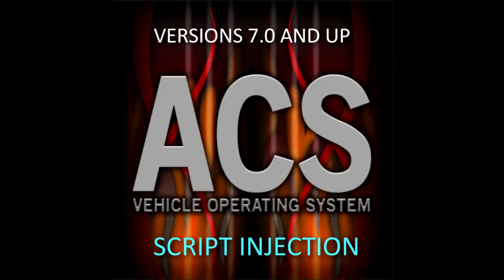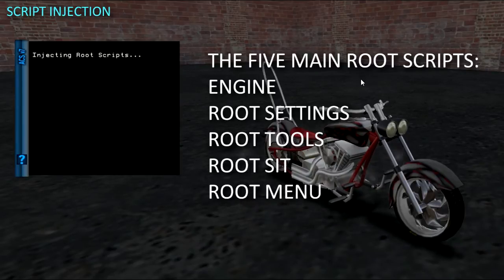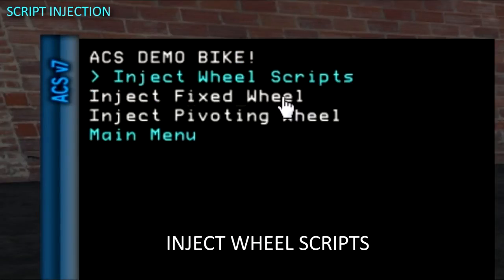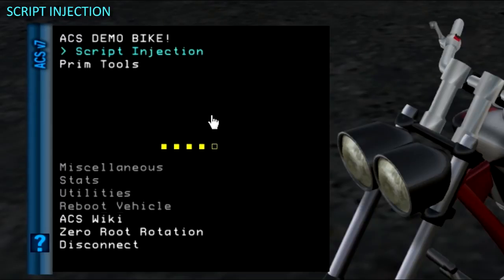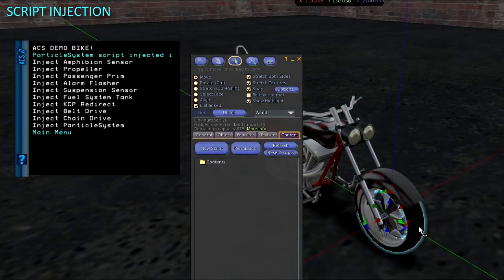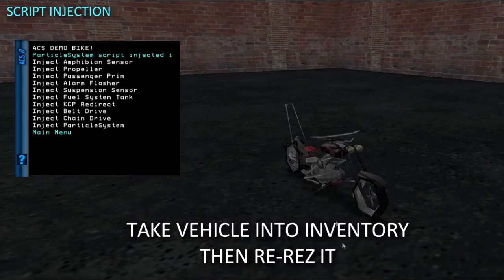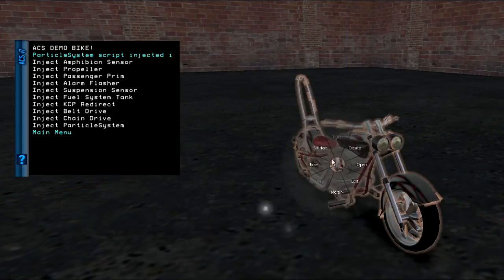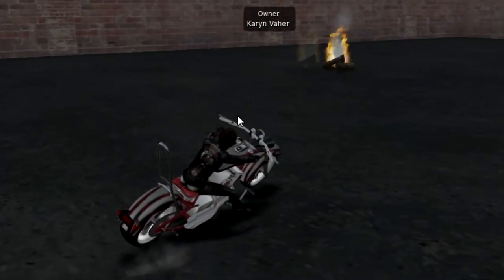Script Injection for ACS v7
Injecting scripts using the Mechanic HUD